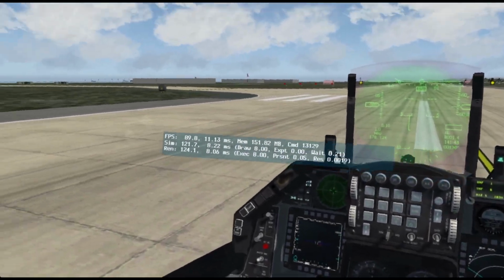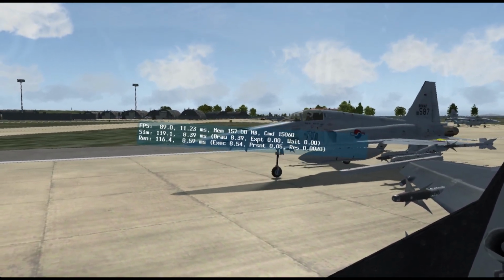Falcon BMS | VR Performance Examined!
In this video we will take a closer look at Falcon BMS 4.37 VR.

Specs: i9-13900k, MSI Trio X 4090, 6000 DDR5, Quest 2 (90hz)
Gear: VKB Gunfighter mk3, Virpil cm3 Throttle, Virpil Ace Interceptor Pedals, Predator mounts